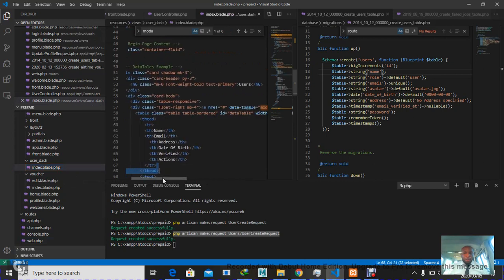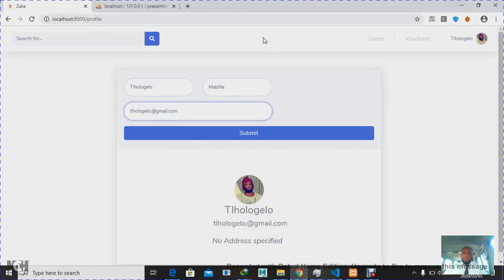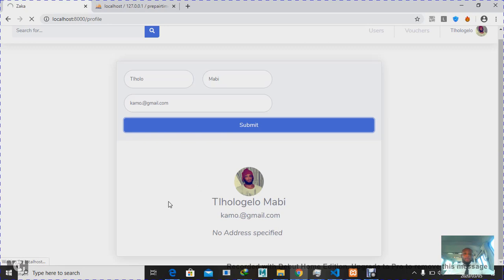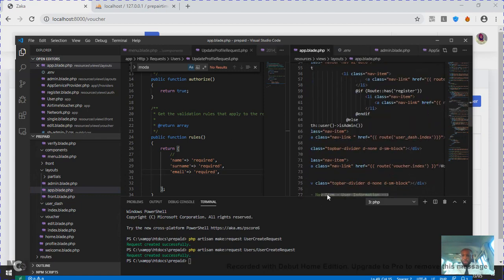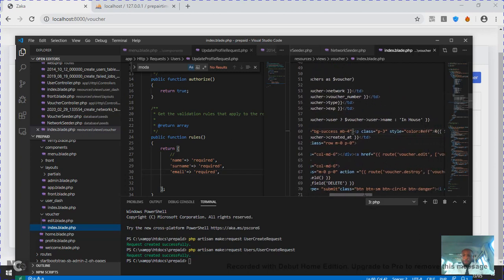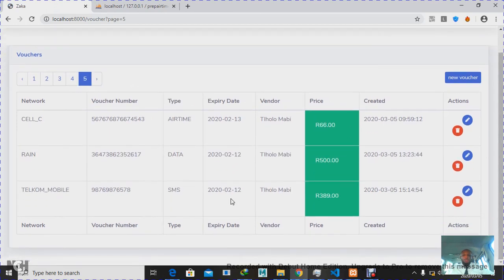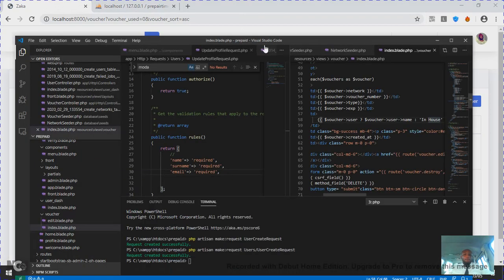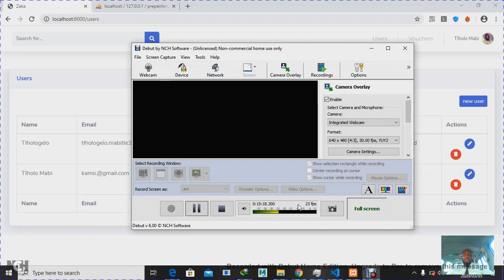Code Walk Through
Code walk through Laravel